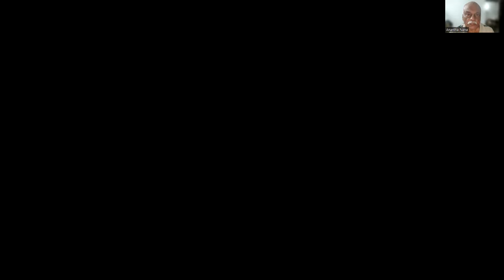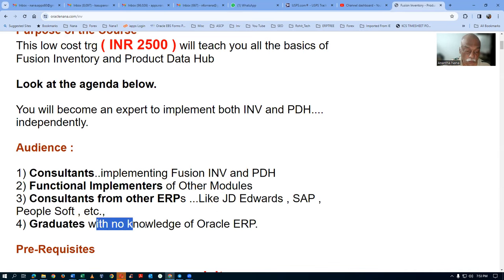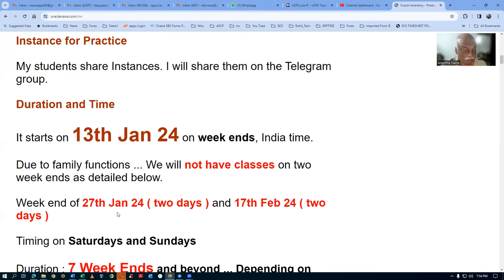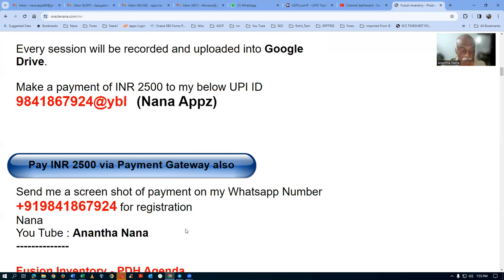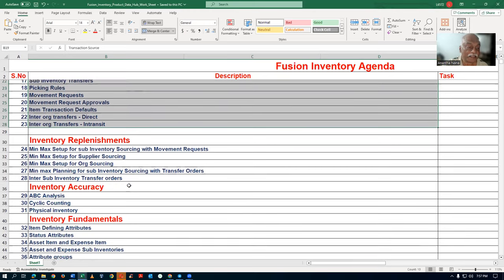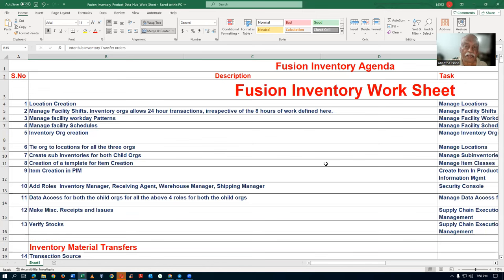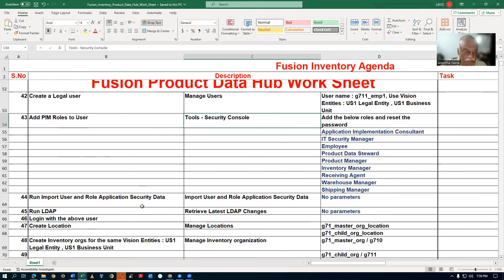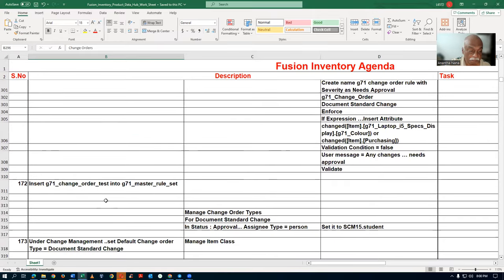Fusion Inventory Product Data Hub Online Training begins on 13th Jan 24. Economical INR 2500